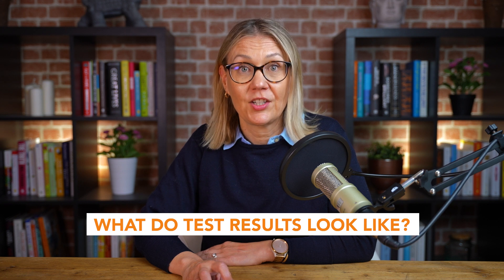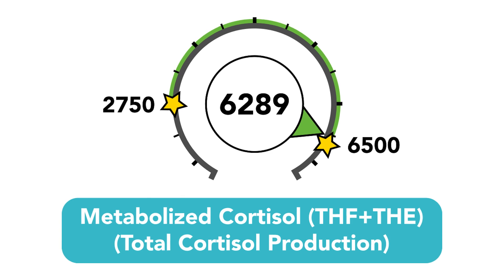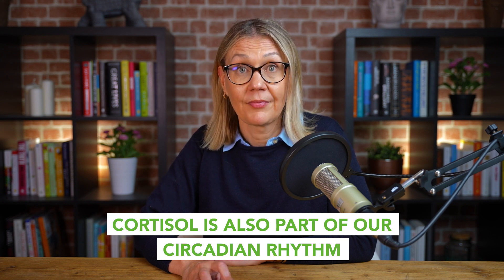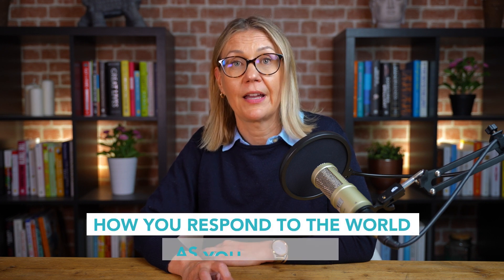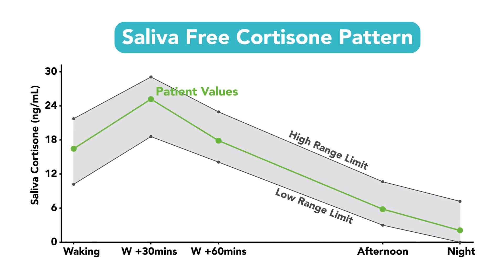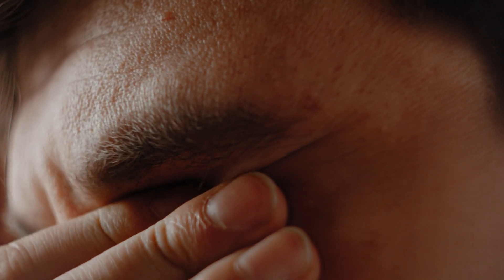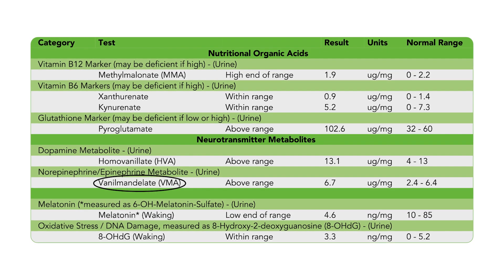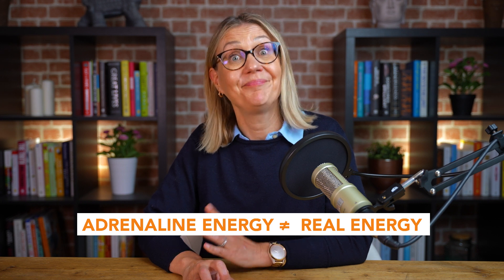How we approach functional adrenal testing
What can we learn from adrenal functional testing? Watch to find out ...

This week, in the last video of her adrenal fatigue series, Sanna Anderson from our nutrition team, talks through how we approach functional adrenal testing with our clients. Drawing on from two client examples, you will learn how cortisol levels behave throughout the day, the impact that stressors have on cortisol levels, why testing makes such a big difference, and how we support adrenaline breakdown.

💡 Learn more about the role of nutrition in fatigue-related conditions